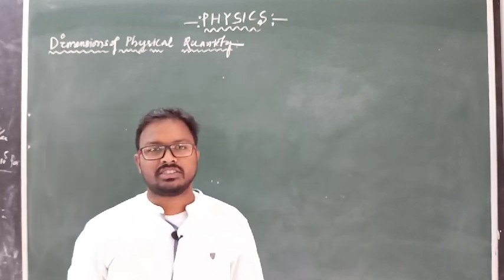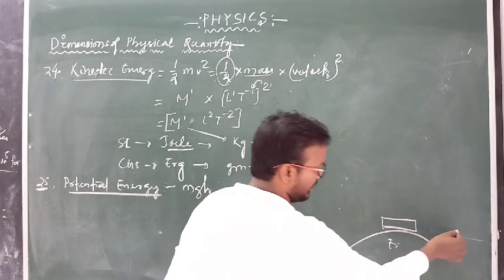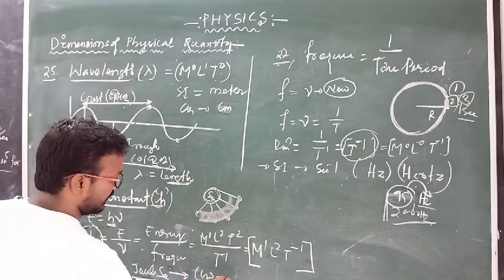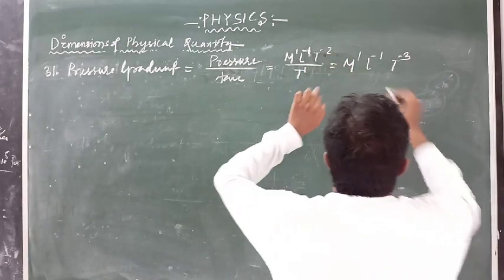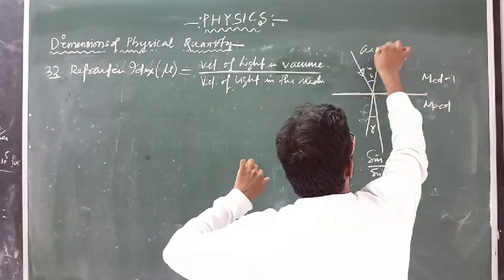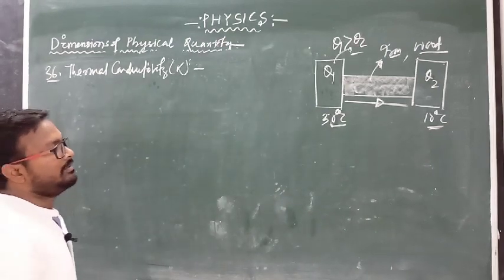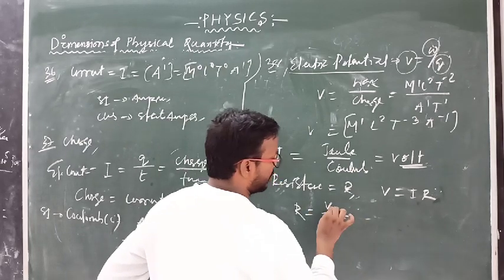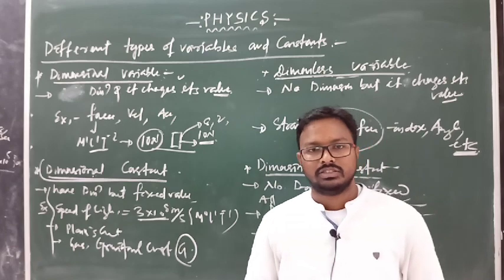unit and measurement part -4 by Jp sir